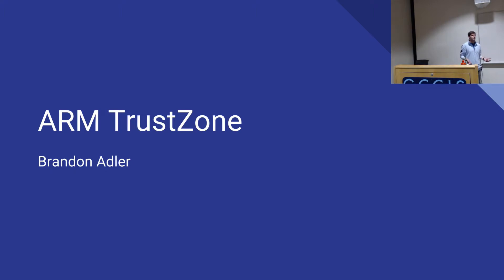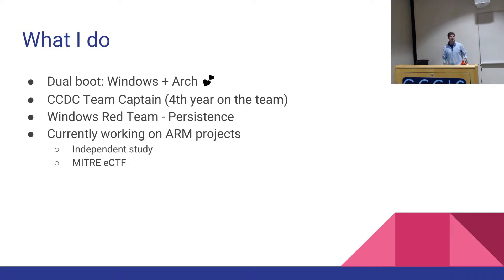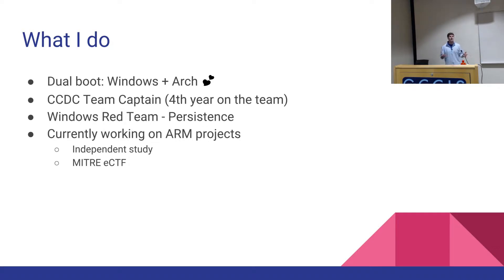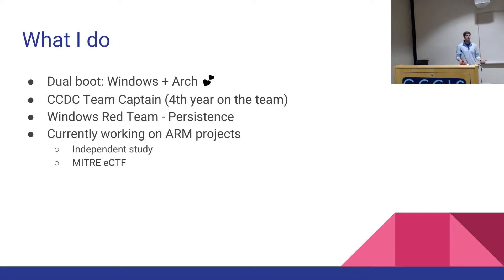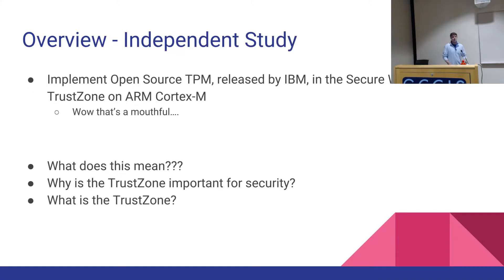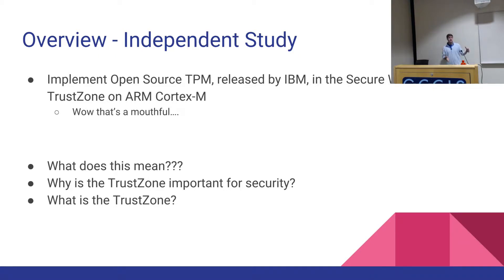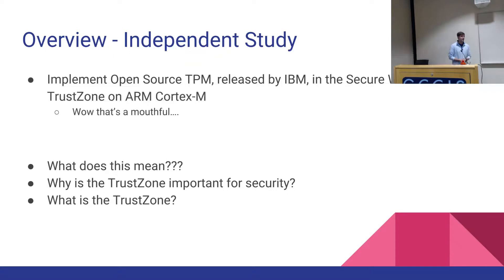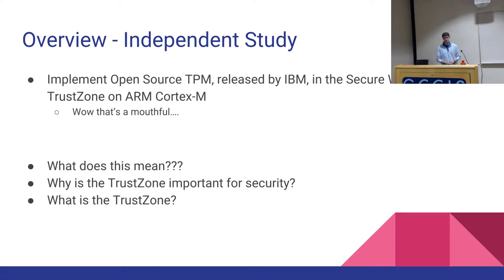ARM TrustZone - Brandon Adler